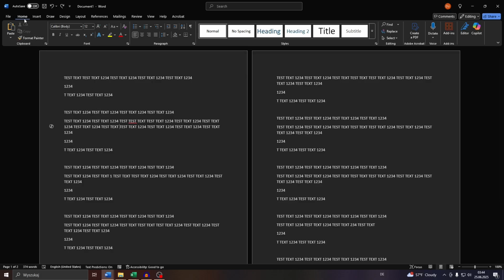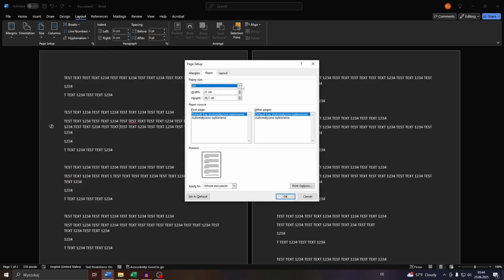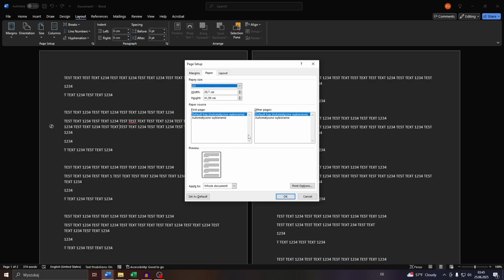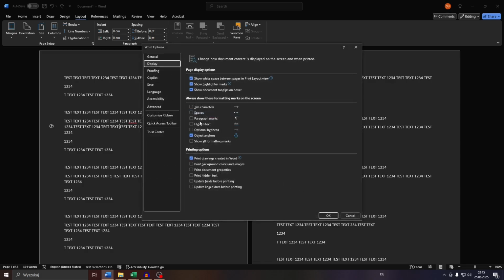How to Make a Poster in Microsoft Word — Step by Step Word Tutorial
In this step-by-step tutorial we explain how to create a poster in Microsoft Word using layout tools and text formatting features.

If you're interested in learning more about how to use Microsoft Word, you may learn how to undo mistakes on Word, too, in this tutorial